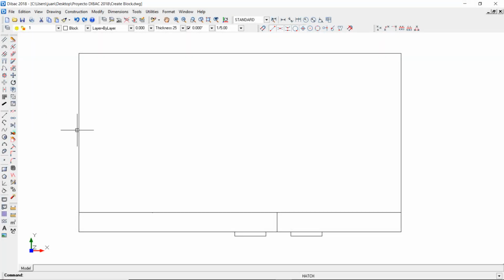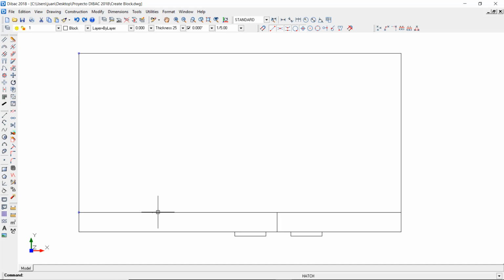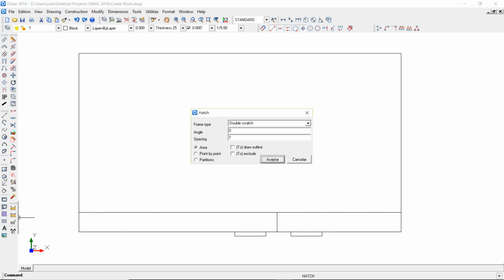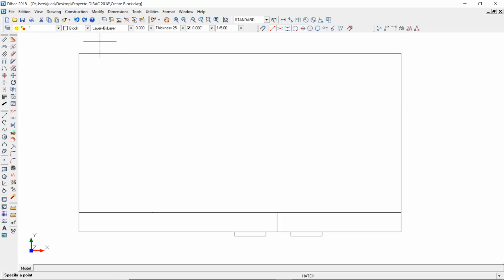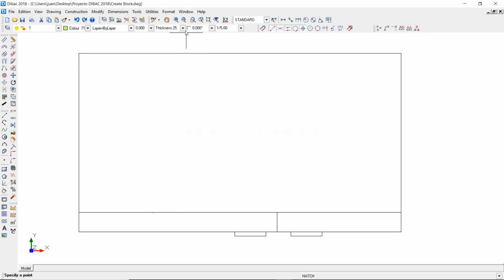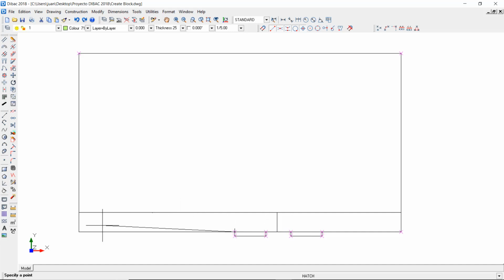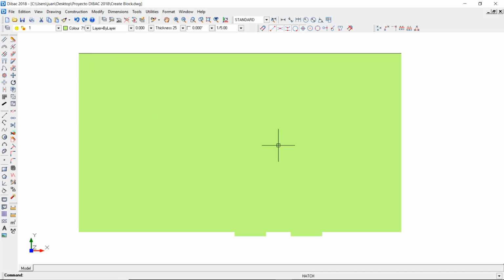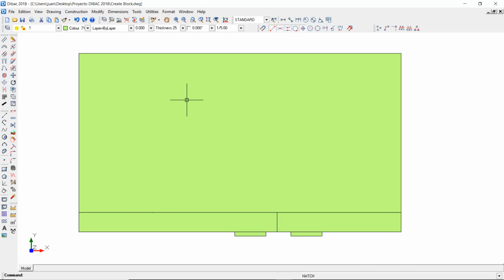#1 Create Deletion Area | Blocks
The deletion area will hide any object beneath the block to allow a clearer visualization.